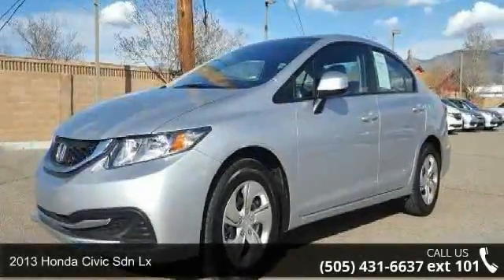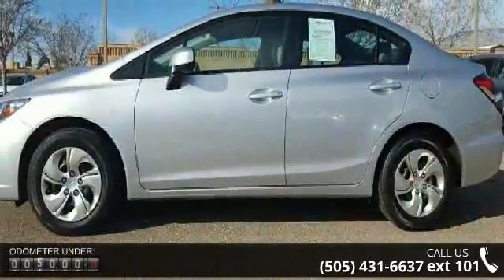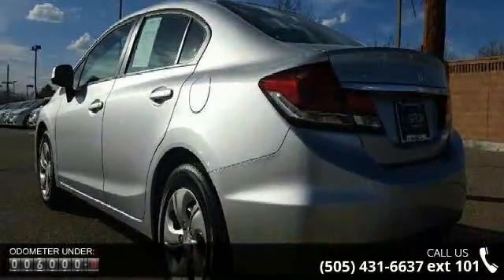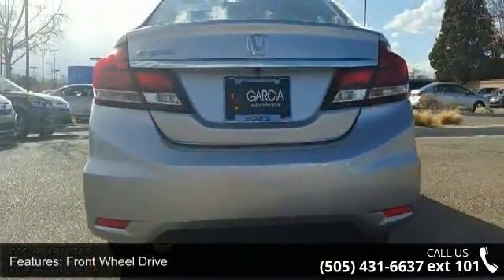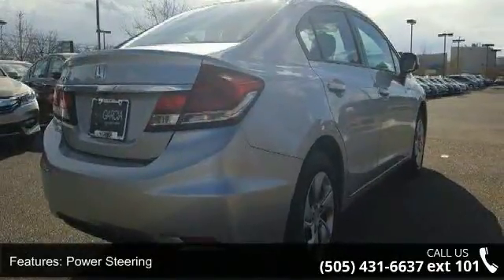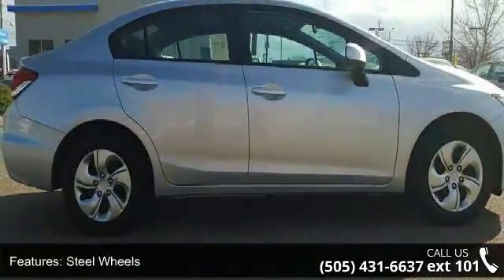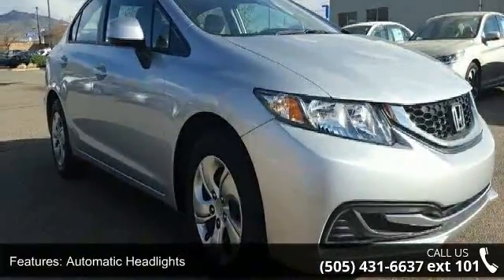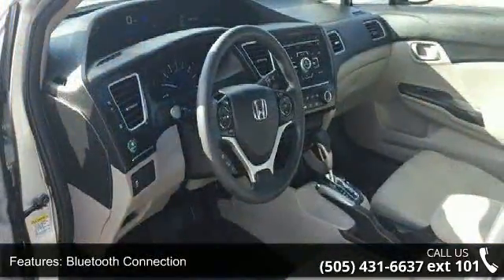2013 Honda Civic Sdn LX - Garcia Honda - Albuquerque, NM ...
Garcia Honda has a wide selection of exceptional pre-owned vehicles to choose from, including this 2013 Honda Civic Sdn. With a CARFAX Buyback guarantee from Garcia Honda, you'll drive away with more than just a great Honda Civic Sdn. You'll drive away with peace of mind. The Honda Civic Sdn LX is economically and environmentally smart. Honda clearly delivers on its promise to provide a fuel-efficient vehicle that has the great qualities you need in a vehicle. This vehicle won't last long, take it home today. More information about the 2013 Honda Civic Sdn: For decades, the Civic has offered one of the best compact-car picks for those who want to keep their ownership costs low and plan to keep their cars a long time. The Civic is also one of the roomiest small sedans, with even better ride comfort and interior refinement this year.